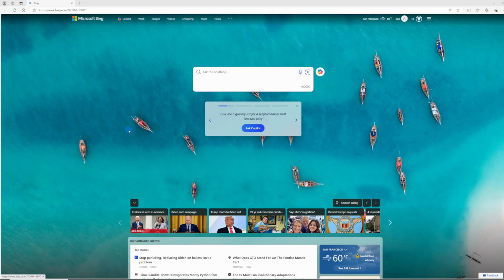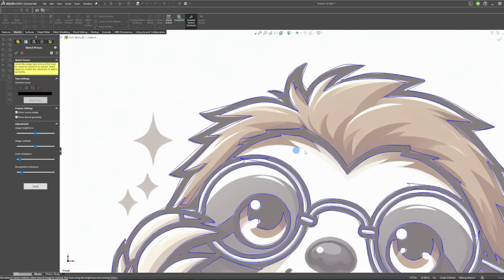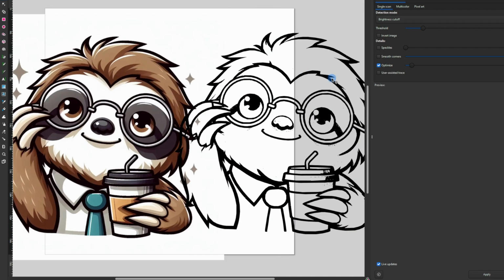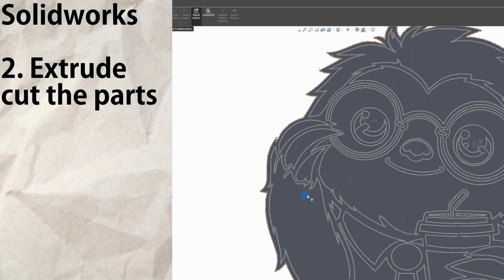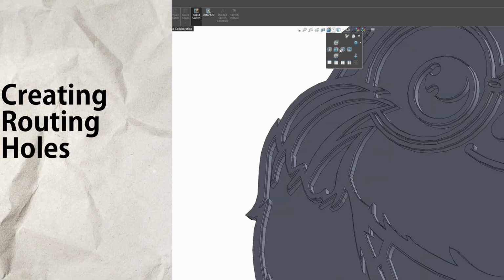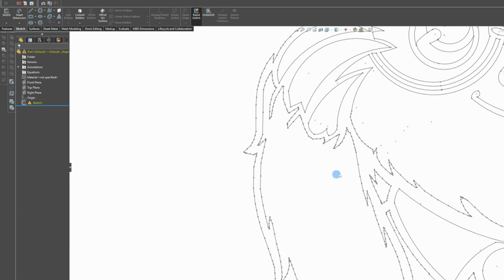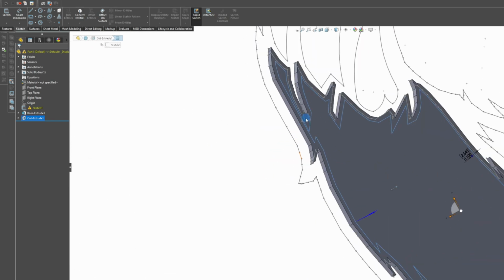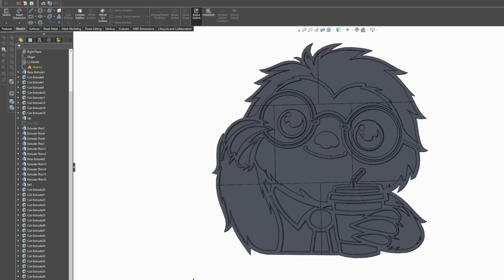3D Printed LED sign - Solidworks Tutorial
Using Bing -CoPilot to generate an image

LED strip type 1
LED strip type 2